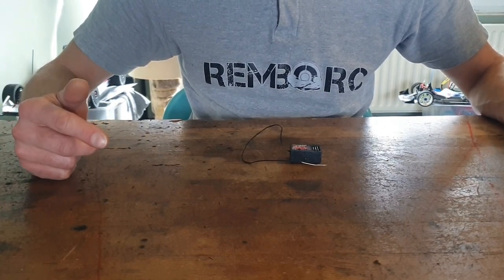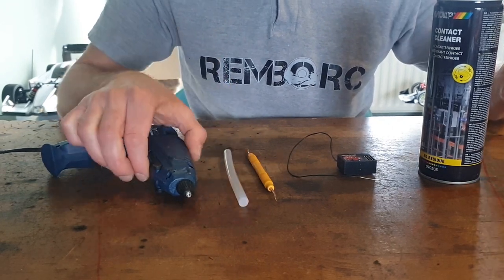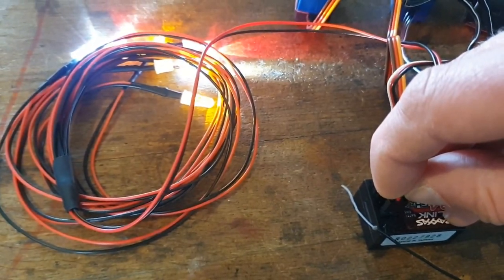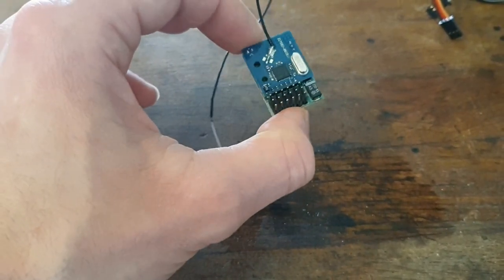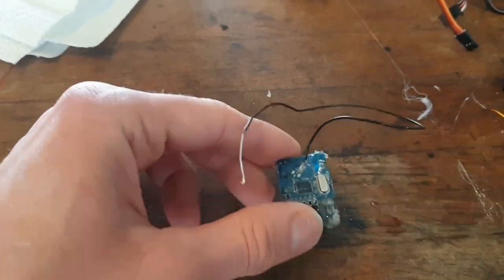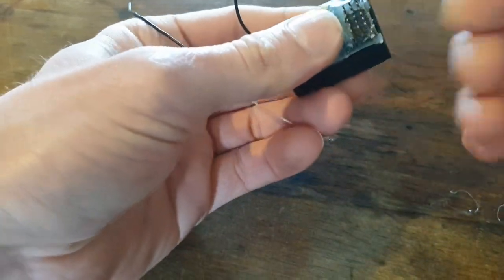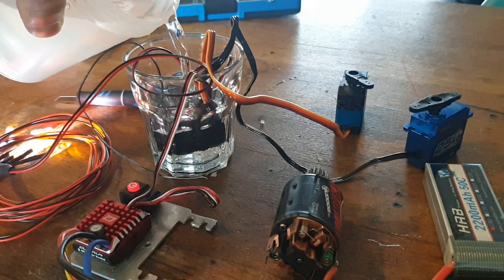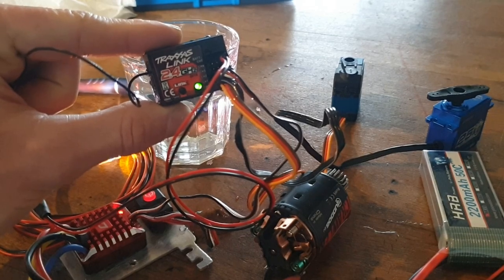How to waterproof a receiver - Traxxas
In this video i will show you how to waterproof your Traxxas receiver step by step. Make sure:

-all of the board is covered and that there are no gaps in the seal.
-That to connectors are free from gleu ( or cut it out later like i did)
-That you dot burn your fingers like i did

Enjoy the video and i will see you next weekend!